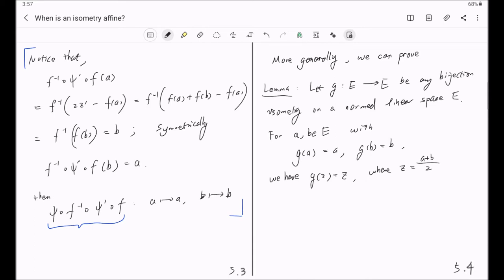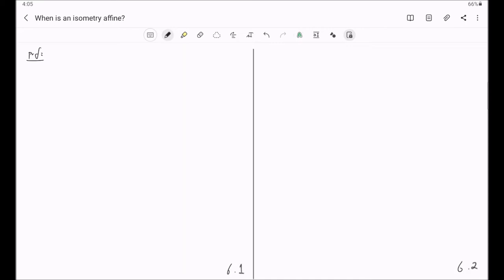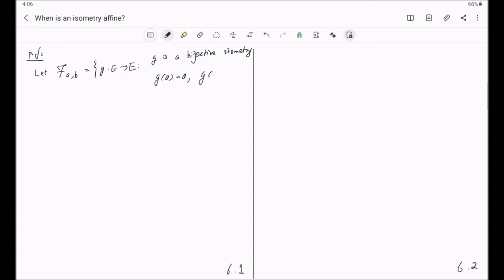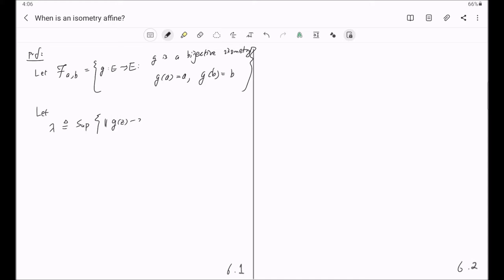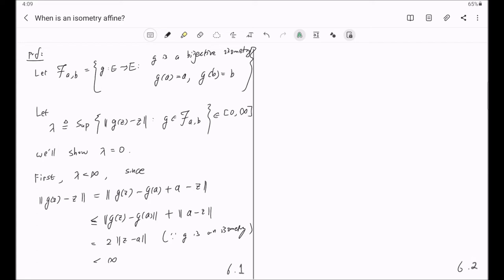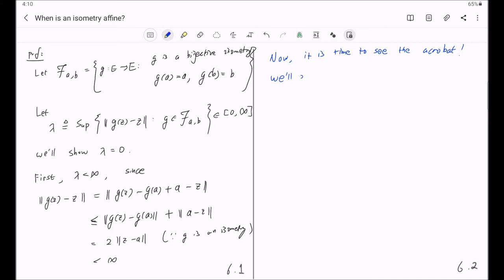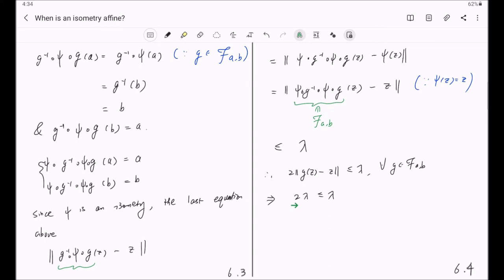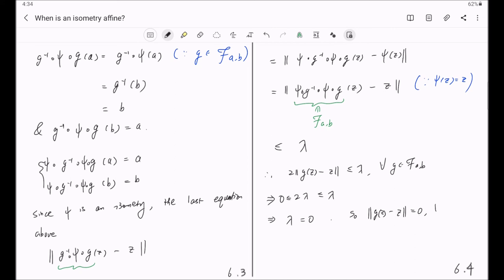When are isometries affine 06 completing the proof of Mazur Ulam theorem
When will an isometry between two norm linear spaces become an affine map (namely a translation of a linear map)? The famous Mazur-Ulam theorem tells us that it will be the case when the map is bijective. Another answer is when the target normed space is strictly convex. This video series contain the proof of these two beautiful results.

Reference: Jussi Väisälä (2003). "A Proof of the Mazur-Ulam Theorem". The American Mathematical Monthly. 110 (7): 633–635.